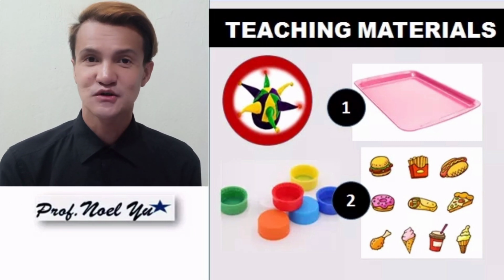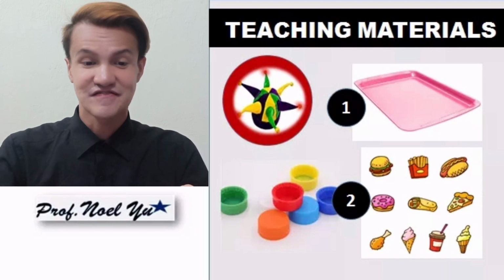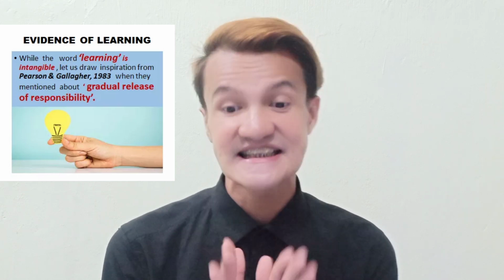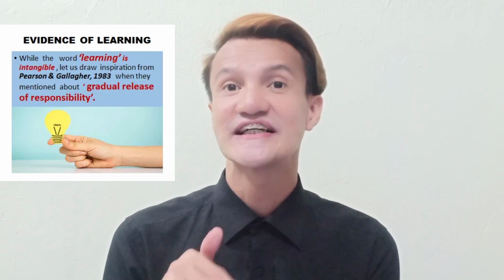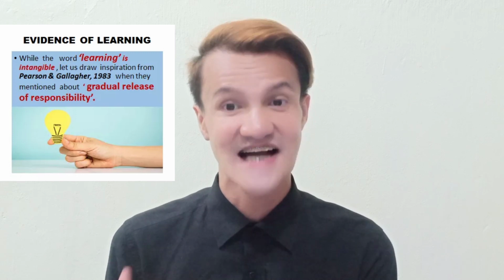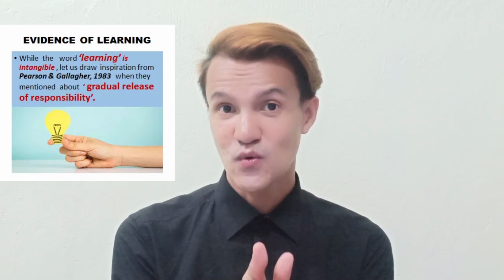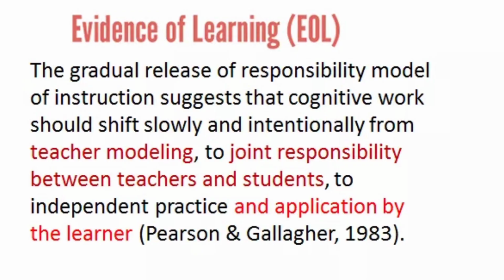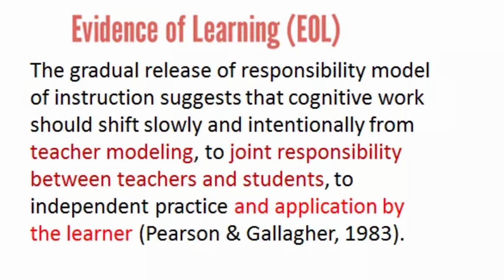ESL Lesson: Teaching Vocabulary for Young Learners |Vlog 10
You are cordially invited to watch another educational video on HOW TO TEACH ENGLISH VOCABULARY FOR YOUNG LEARNERS.  Well if you’re looking for teaching vocabulary strategy for Early Childhood ESL learners, then this video is for you!